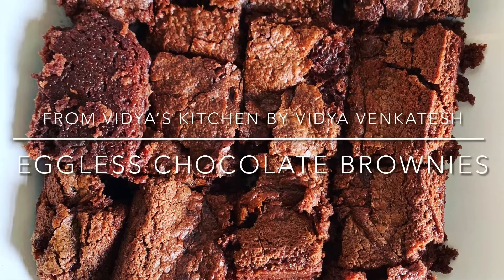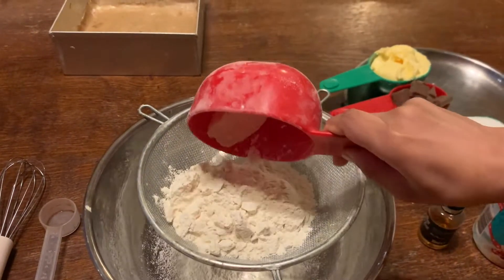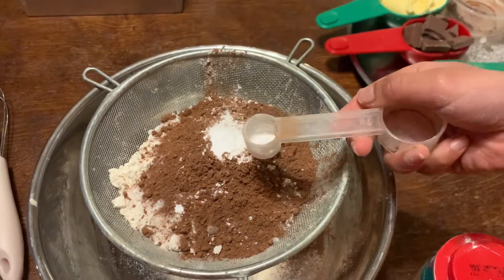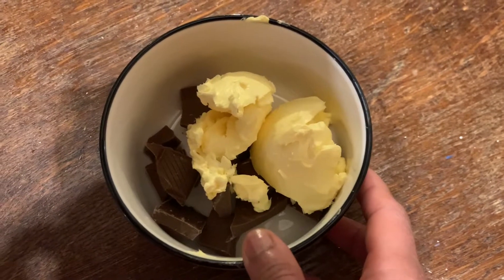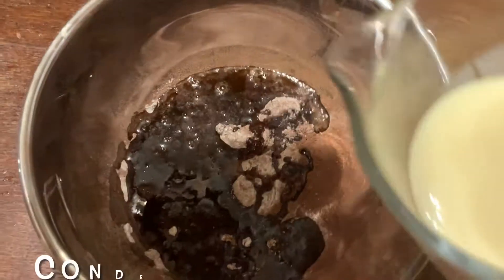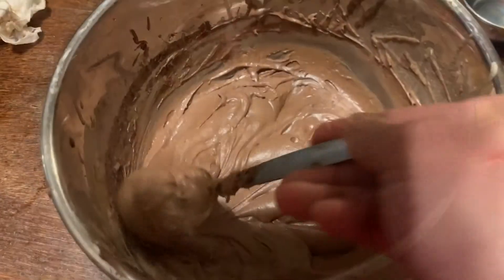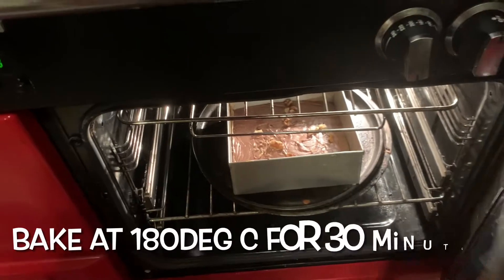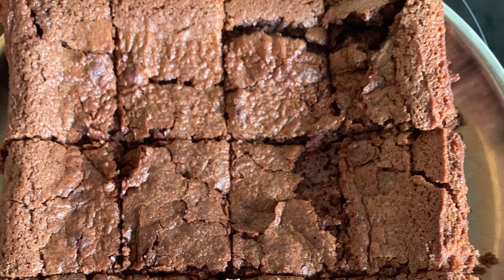Easy Eggless Brownies recipe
My baking is eggless as I have a child who is allergic to eggs. He loves brownies, after some trial and error I have found this recipe for eggless brownies and it works very well. I have made a detailed video of the steps I follow. Do watch it and let me know if you try it!

Ingredients
Self raising flour 130gms
Caster sugar 60gms
Cocoa powder 3 tablespoons
Baking chocolate 30GmS
Butter 100gms (substitute with plant butter if vegan)
Condensed milk 200 mls (substitute with vegan condensed milk if going vegan)

Equipment
Bowl
Sieve
Tablespoons
Teaspoons
Kitchen scale
Whisk wire or electric
Greased cake tin - 8 inch square tin
Pizza cutter
Microwave bowl
Microwave
Oven

Method
Preheat oven to 180 deg c
Make sure you have all the ingredients ready abd measured before starting
Sieve all the dry ingredients (flour, cocoa powder, baking powder/soda, caster sugar) into a large bowl
Add the condensed milk and vanilla extract to the dry ingredients
Add the baking chocolate to a microwave bowl with the butter
Mix the chocolate abd butter well to make a smooth mix and add it to the other ingredients in the bowl
Mix everything well together using a wire whisk or electric mix
Check the consistency, it should be flowing well. If a little thick add some water to the mix
Transfer to the cake tin
Tap the cake tin for atleast 15 to 20 times to remove air bubbles and for the mixture to spread evenly
Bake at 180 degrees centigrade for 30 minutes
Remove from the oven and check if the brownies have cooked.
Pierce the mix in the middle with the fork and see if it comes out clean
Cover the cake tin with the tea towel and let it cool down for an hour
Transfer to a plate, use a pizza cutter and cut into pieces and enjoy!